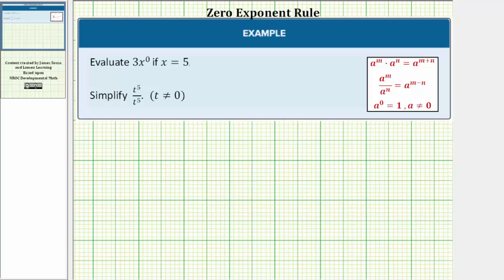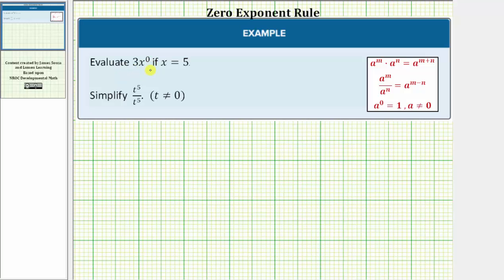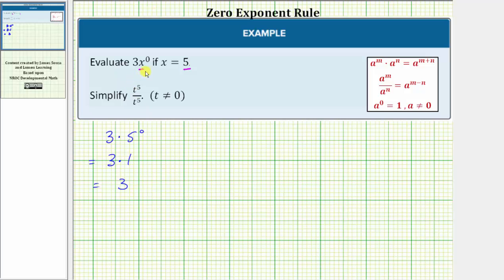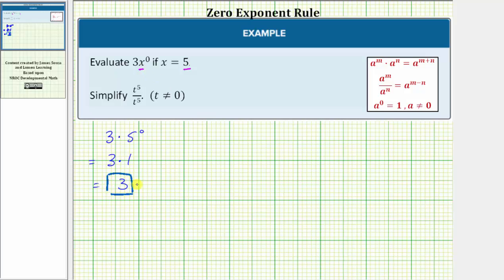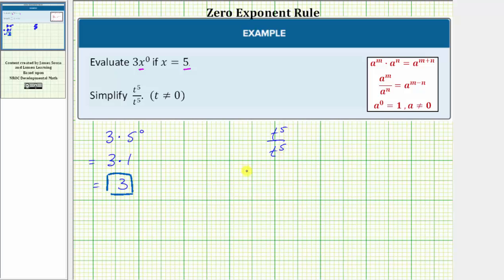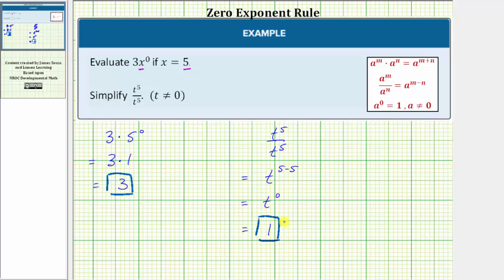Evaluate and Simplify Expressions Using the Zero Exponent Rule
This video shows two examples of using the zero exponent rule.